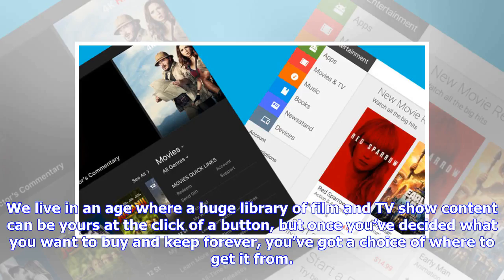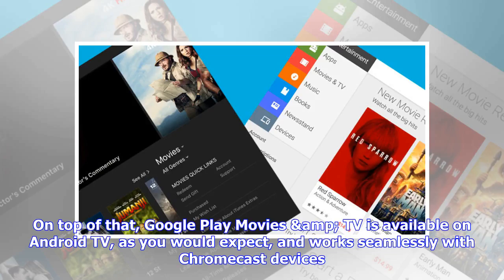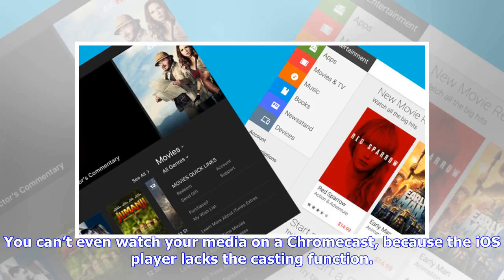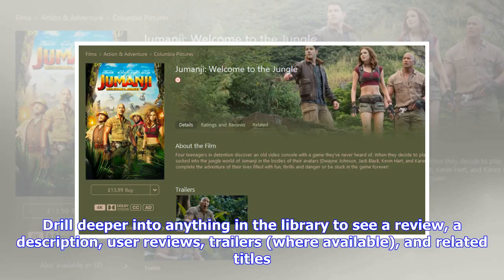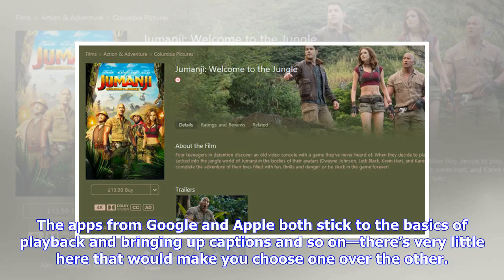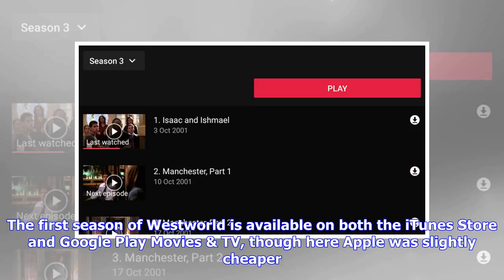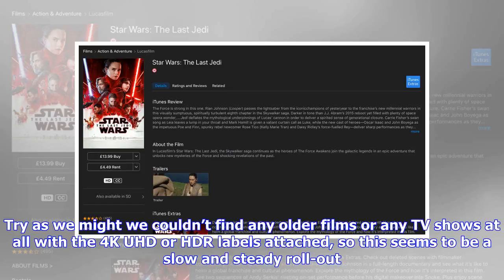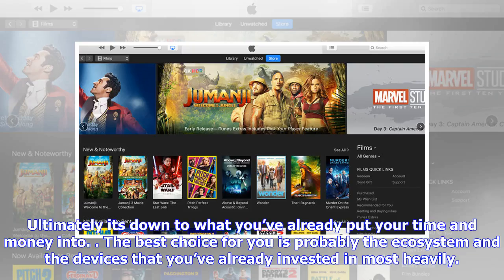Breaking News | How to Choose Between iTunes and Google Play Movies & TV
We live in an age where a huge library of film and TV show content can be yours at the click of a button, but once you’ve decided what you want to buy and keep forever, you’ve got a choice of where to get it from. Here we’ll explain the pros and cons of two of the biggest digital stores in the business, Google Play Movies &amp; TV and Apple’s iTunes. You might already have a preferred place to get your content from, but these two media storehouses have different apps, different libraries, and di...